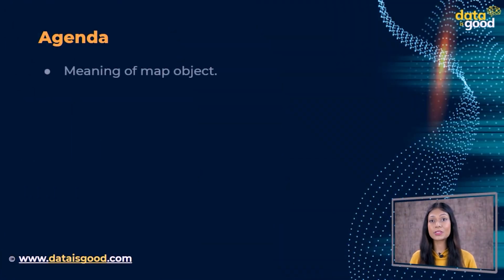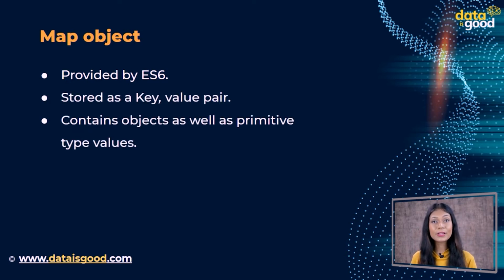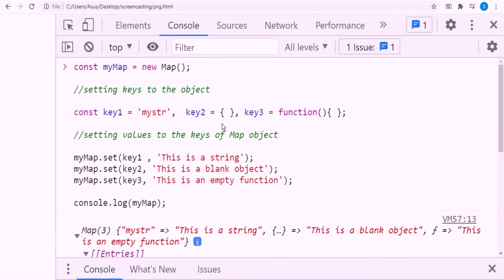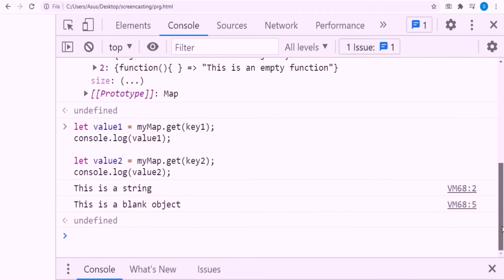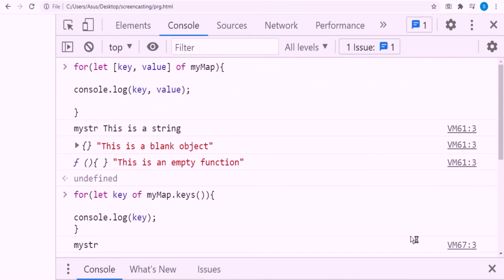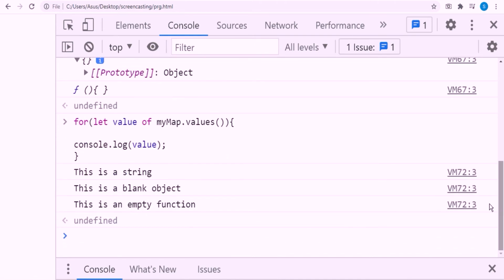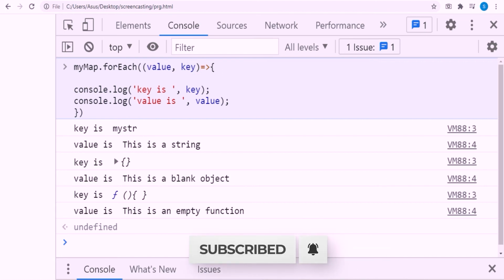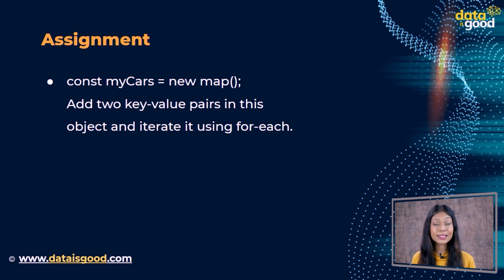30. Map Object | Javascript tutorial for beginners | Javascript full course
Introduction to Map object: The map object is provided by ES6. It is a collection of elements where each element is stored as a key, value pair.
It contains objects as well as primitive type values. For example string, number etc. When we iterate over the map object it returns the key, value pair in the same order as inserted.

In this video, you will learn about the Definition and Properties of Objects in Javascript with the help of examples.
The topics covered are given below:

○ Introduction - 0:00
○ Agenda - 0:20
○ Map Object - 0:50
○ Assignment - 5:00

Why JavaScript?